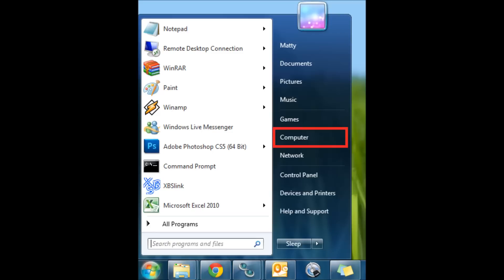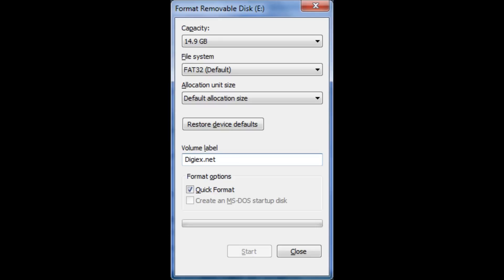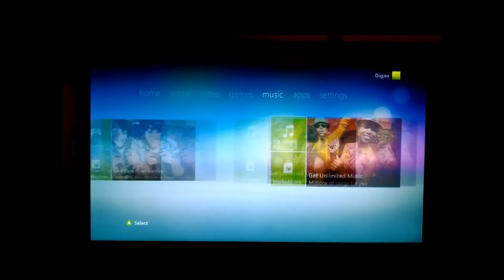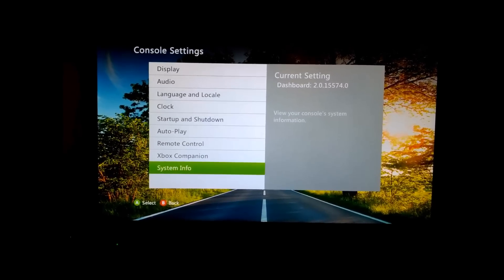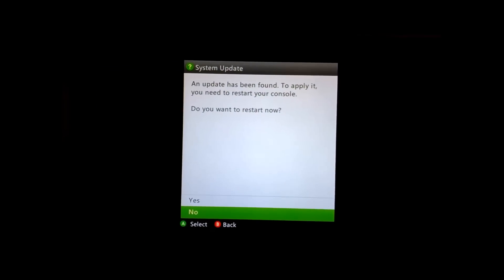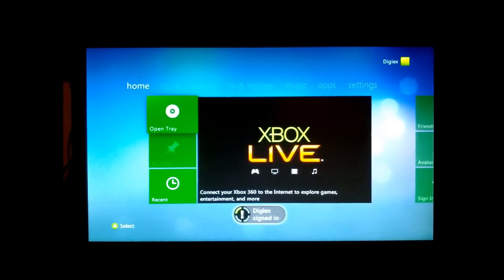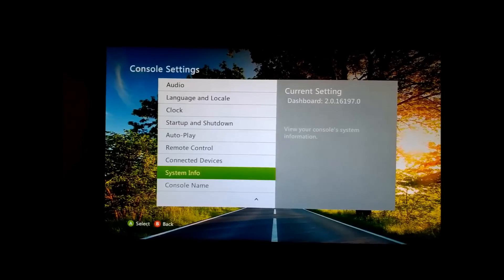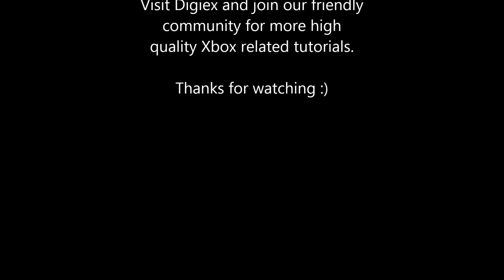Update the Xbox 360 Dashboard with a USB Memory Stick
A video showing how to update an Xbox 360 to the latest 16197 dashboard with a USB memory stick. My video editing skills are non existent, however i hope this tutorial is easy enough to follow.

Please do check out Digiex.net if you need anymore help, or wish to join a friendly Xbox community.